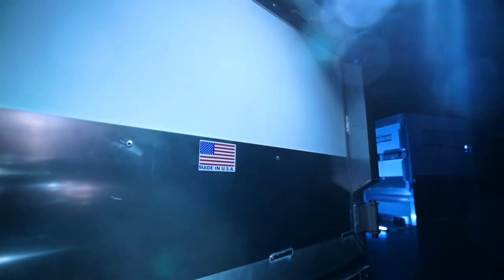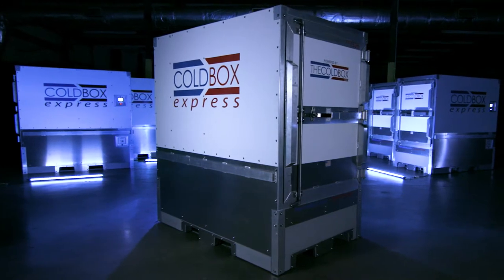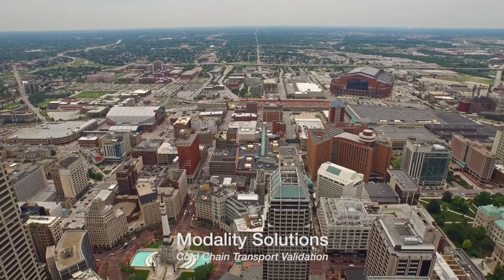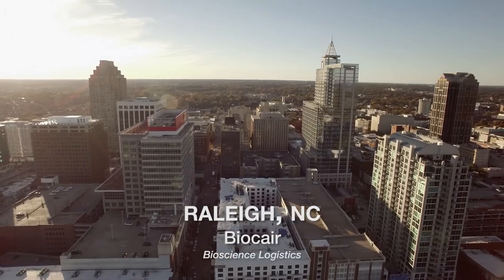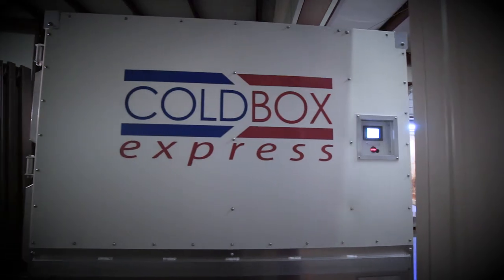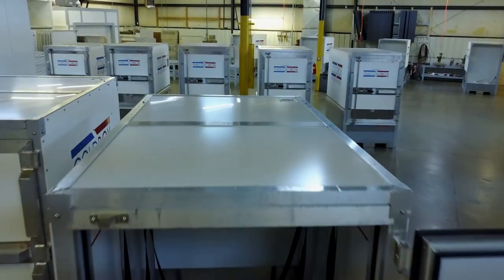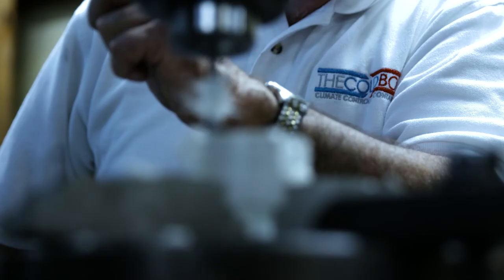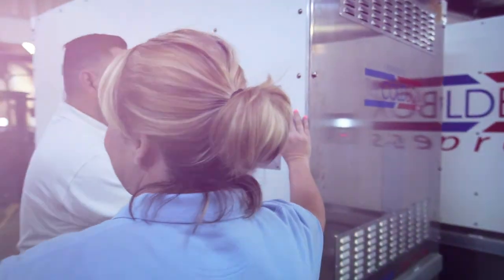Hear what BioCair and Modality Solutions are saying about The Cold Box!